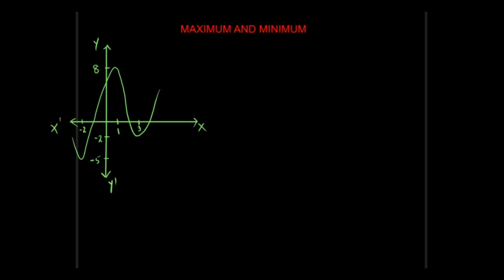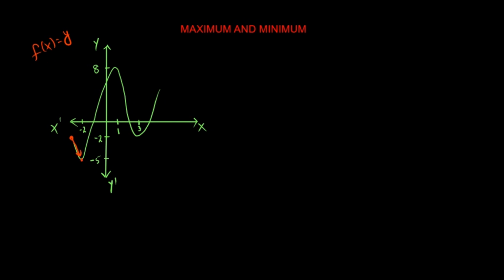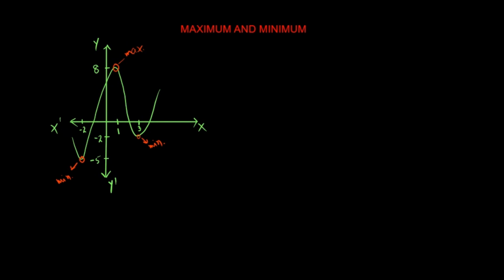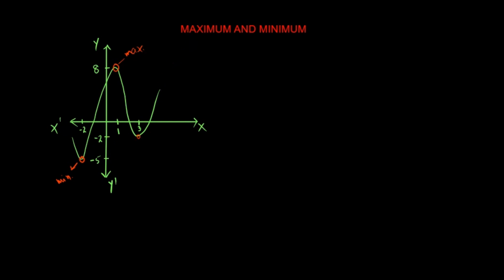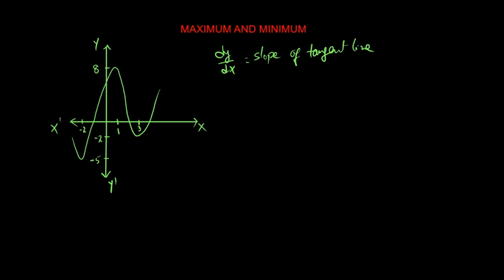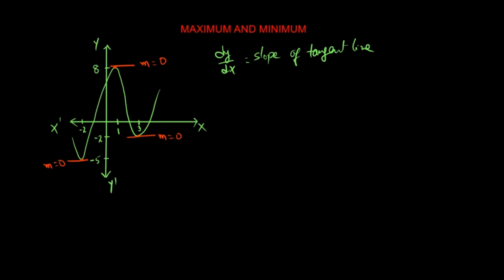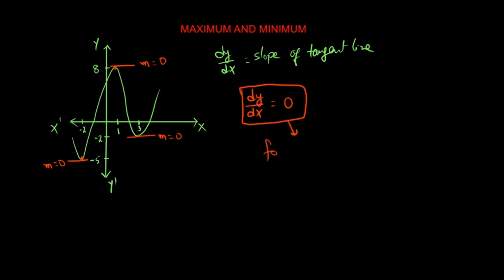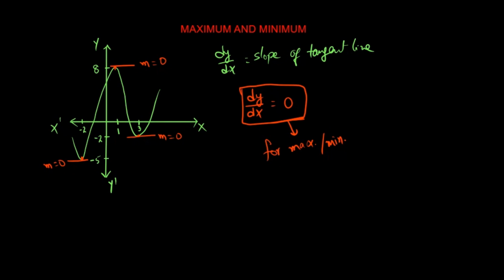Maximum and minimum in six minutes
This video explains the concept of maximum and minimum of a function in a simple and easy way.